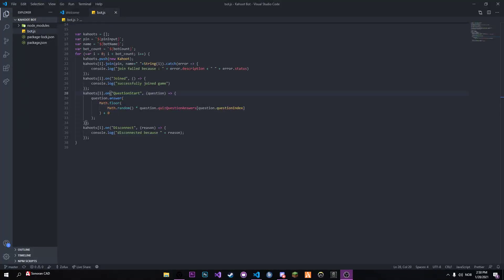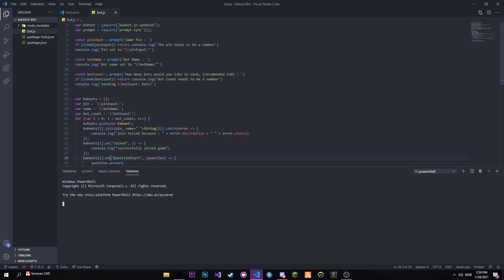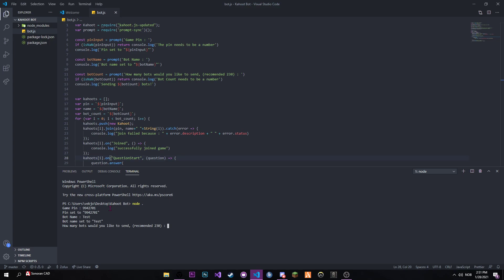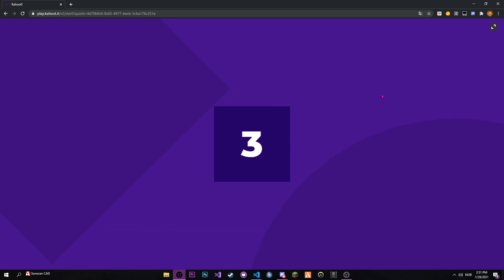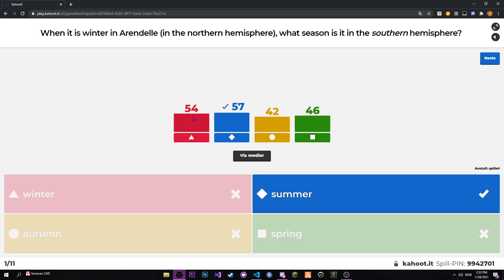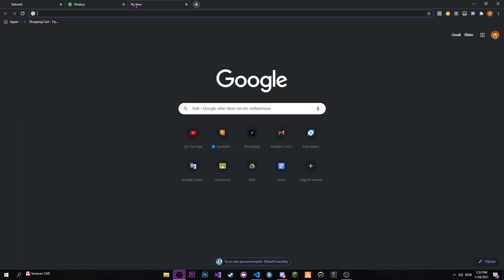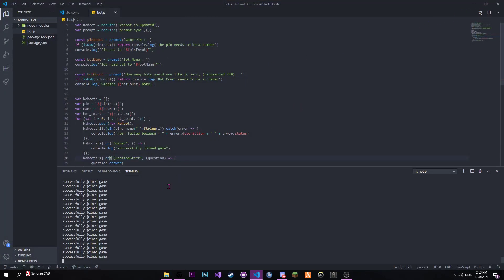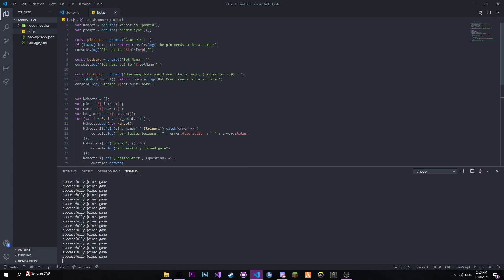Kahoot Bot Spam 2025 Working - Still Working 01/17/2025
This is just a quick kahoot bot i made because none of those i found out there worked, if you have any questions regarding the bot, feel free to join my discord and i will assist you.

What the bot does is it joins a kahoot with alot of bots (as many as you want) and answers questions, meaning you destroy the kahoot, so if you ever want to piss of your teacher here is the correct video for you